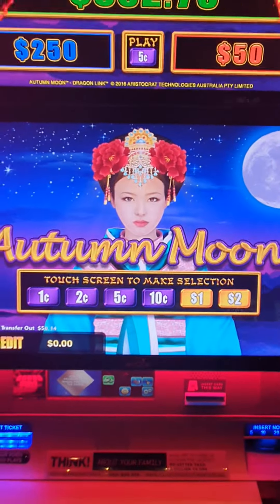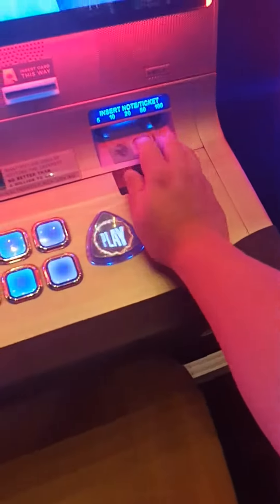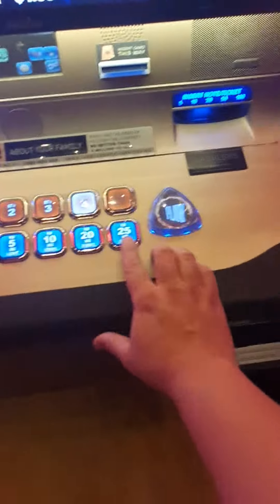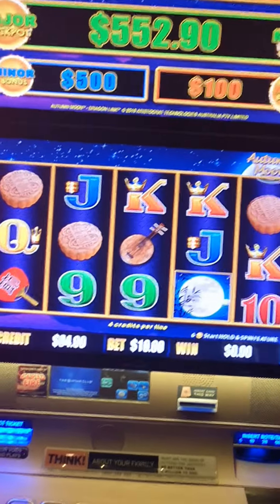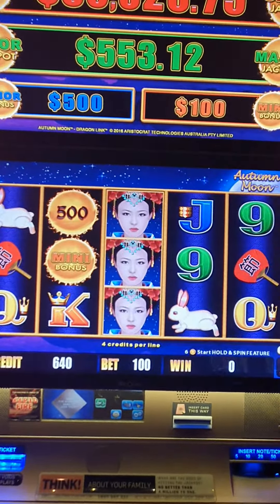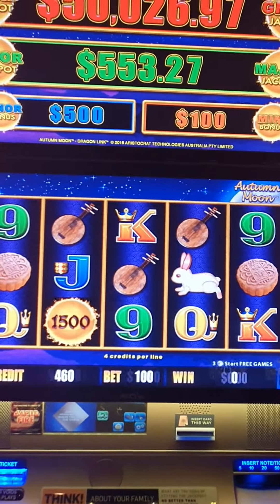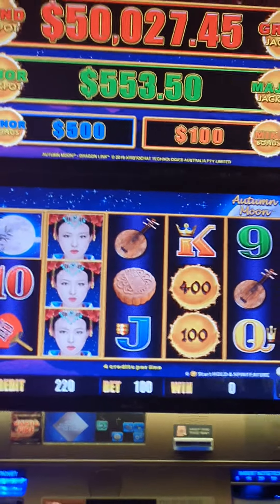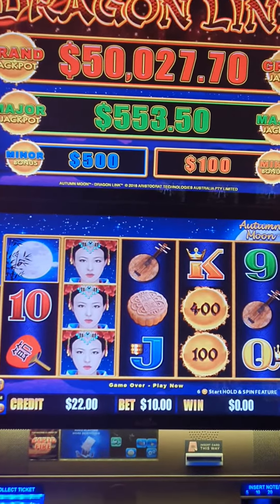$100 Degen Dash! Autumn Moon Dragon Link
The First Ever Degen Dash video! I chuck a hundo into this slot machine and have 10 * $10 Spins.

Let's see how it goes!